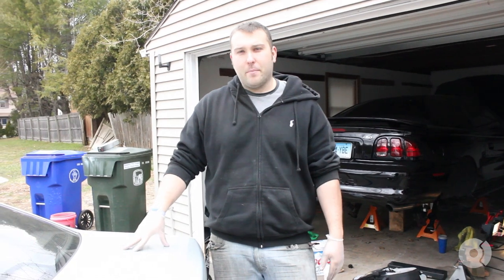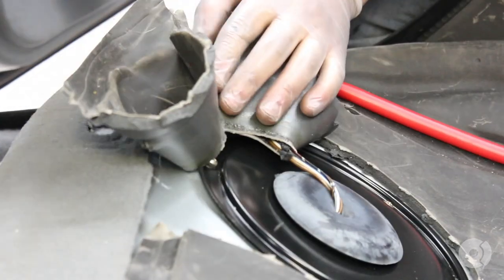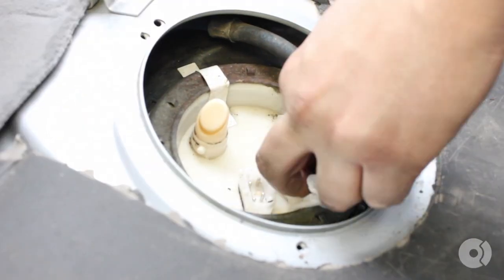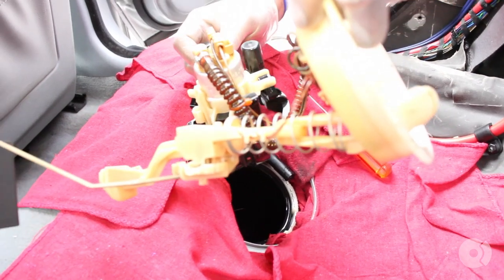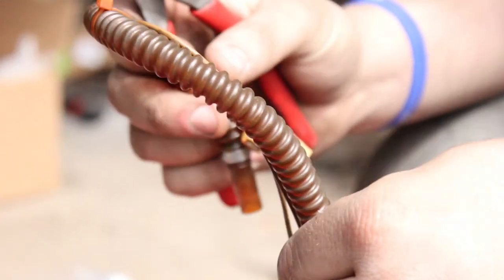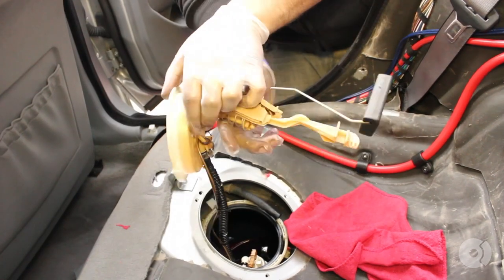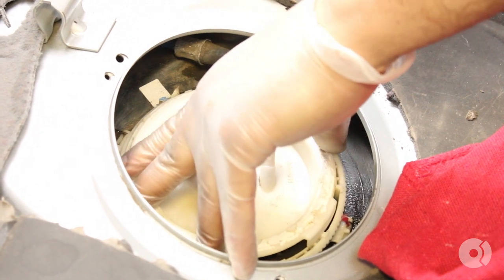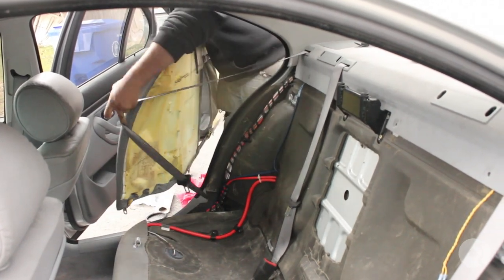BMW Fuel Pump Replacement (528i) FCP Euro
►The fuel pump in your BMW is responsible for providing the vehicle enough fuel to run. If this pump fails, you will experience a no-start condition. Gareth Foley is here again to show you how to replace the fuel pump assembly on a 2000 BMW 528i.

BMW Fuel Tank Level Sending Unit Right (E39) - Genuine BMW 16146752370